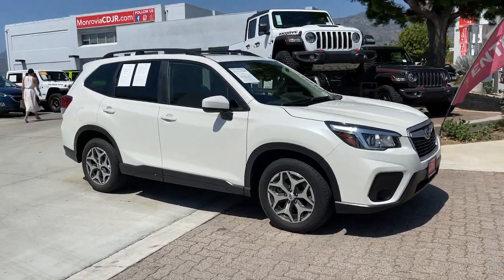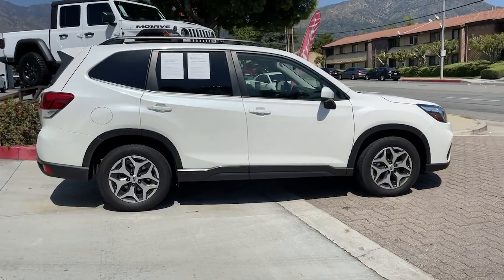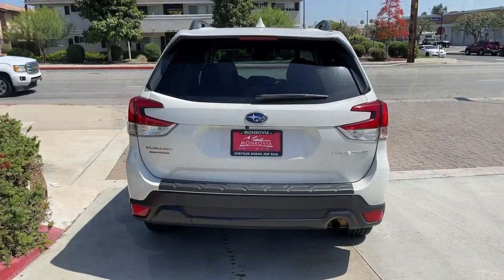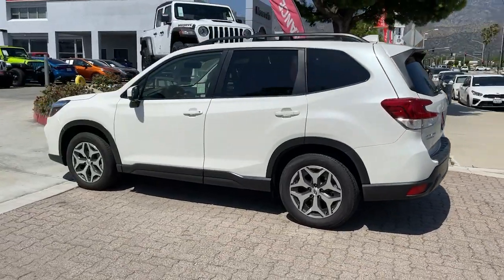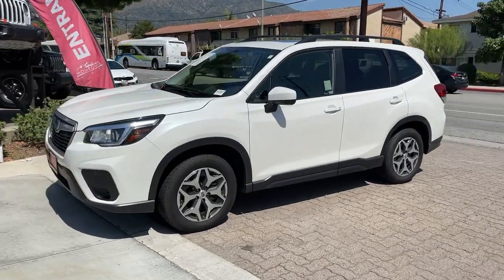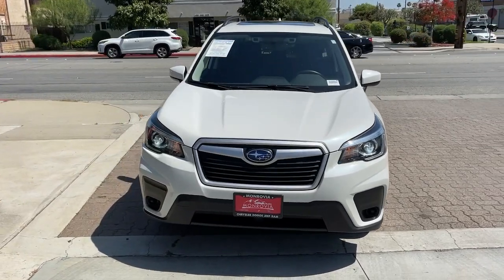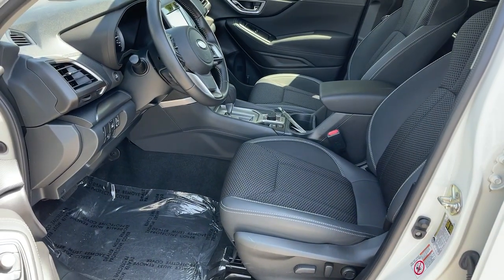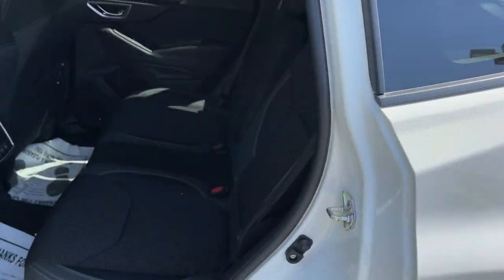2019 Subaru Forester Monrovia, Pasadena, Los Angeles, Montebello, Azusa, CA BT08821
Crystal White Pearl Used 2019 Subaru Forester available in monrovia, California at Monrovia CDJR. Servicing the Pasadena, Los Angeles, Montebello, Azusa, CA area.

Monrovia CDJR
1305 S Mountain Ave

Priced below KBB Fair Purchase Price! 26/33 City/Highway MPG Odometer is 1835 miles below market average!Air Conditioning Automatic temperature control Brake assist Bumpers: body-color Electronic Stability Control Exterior Parking Camera Rear Four wheel independent suspension Fully automatic headlights Power driver seat Power moonroof: Panoramic Rear window defroster Speed-sensing steering Split folding rear seat Traction control Wheels: 17 x 7.0J Black Machine Finish Alloy.Awards:* 2019 KBB.com 12 Best Family Cars * 2019 KBB.com 10 Best All-Wheel-Drive Vehicles Under $30000 * 2019 KBB.com 10 Best SUVs Under $30000 * 2019 KBB.com 5-Year Cost to Own Awards * 2019 KBB.com Brand Image Awards